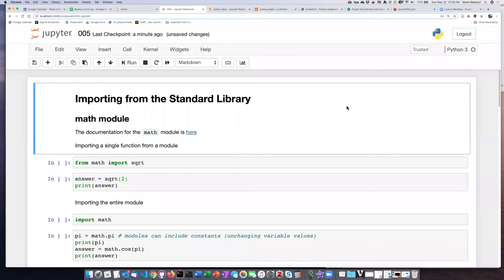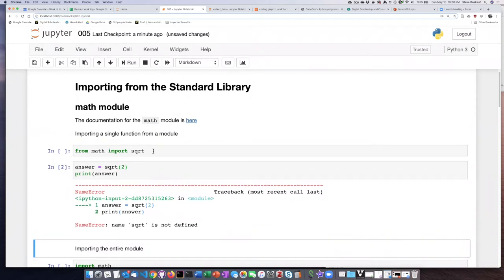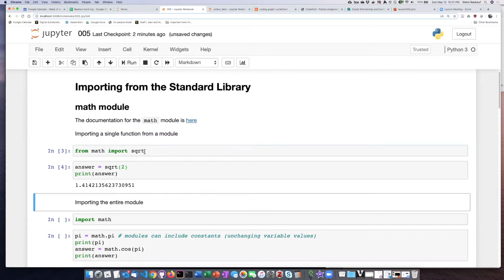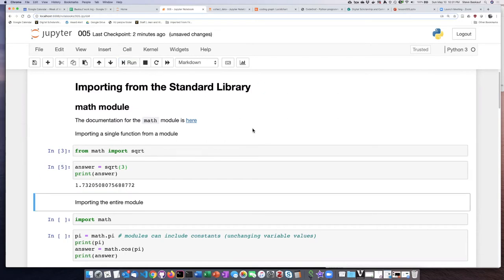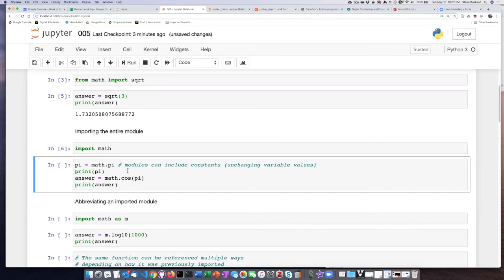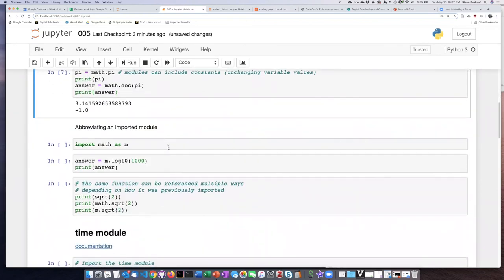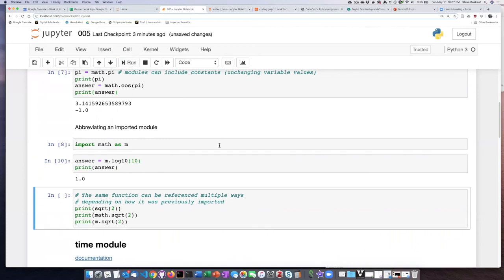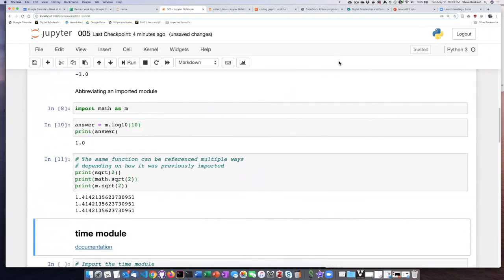005b Using the input statement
Using code libraries - Using the input statement